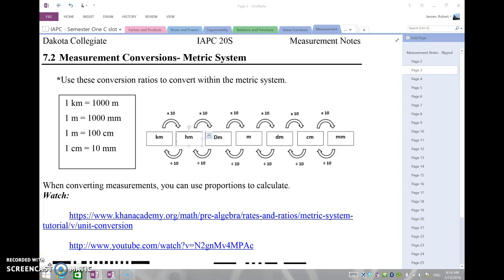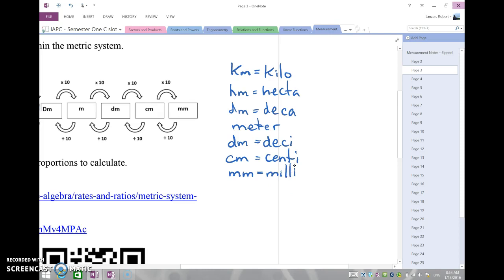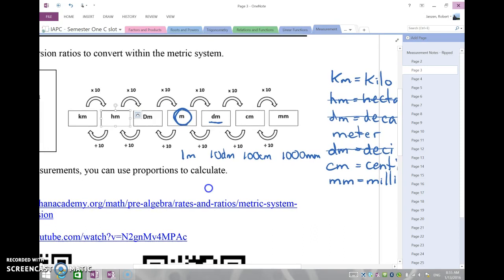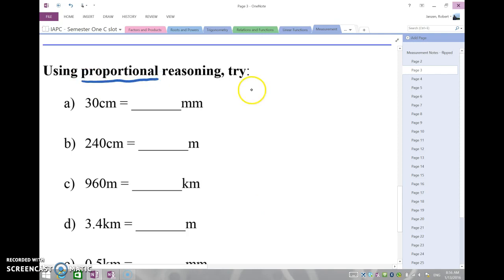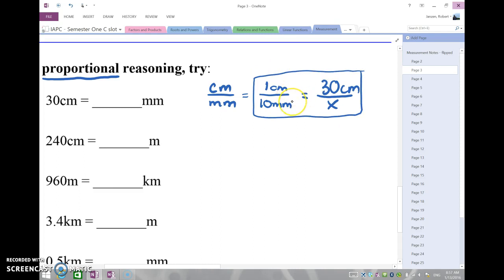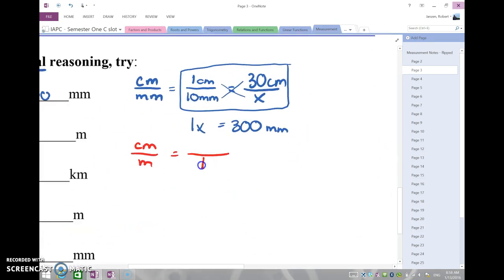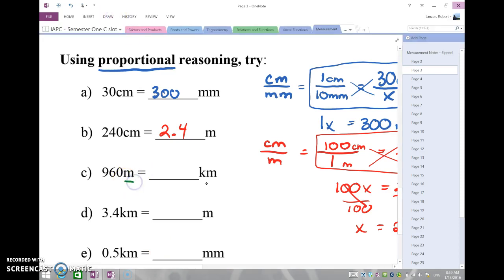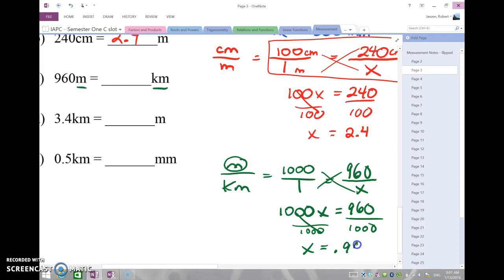Converting metric measurements using proportions